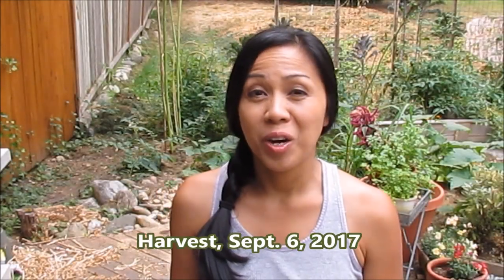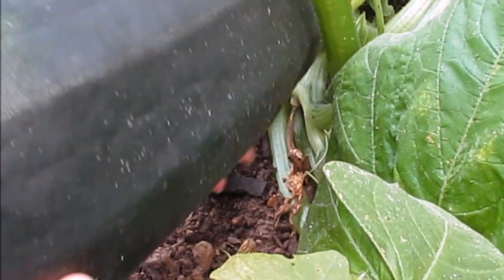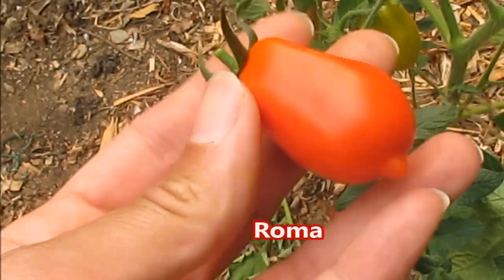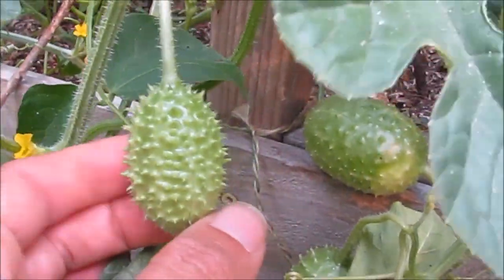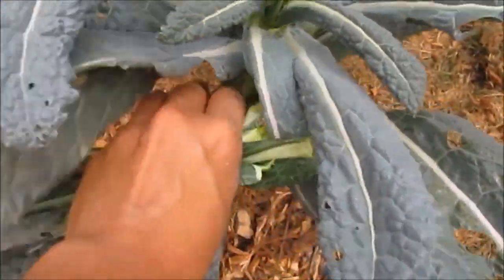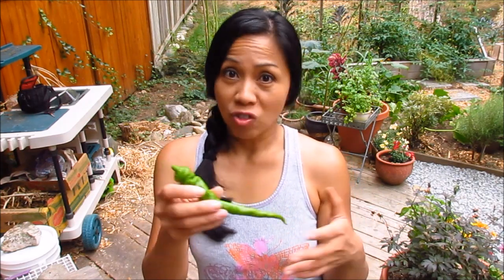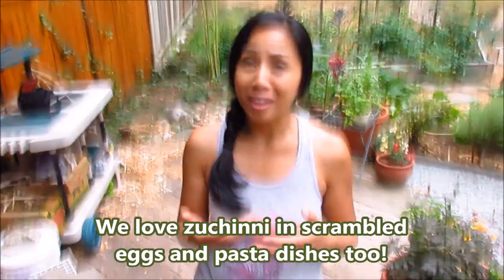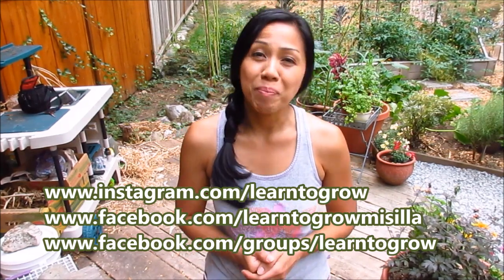Garden Harvest and Big Zucchini!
Harvested a 6 pound zucchini from our vegetable garden!